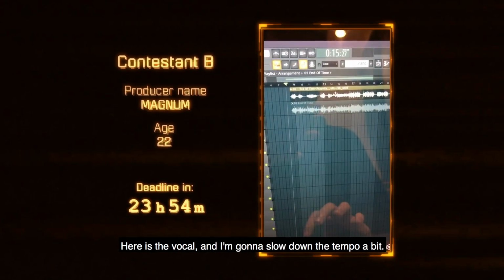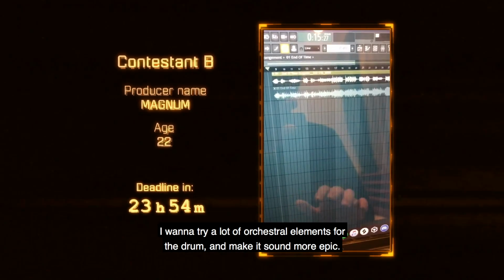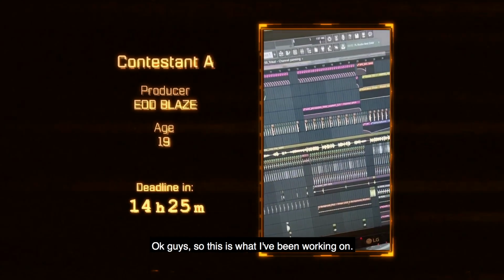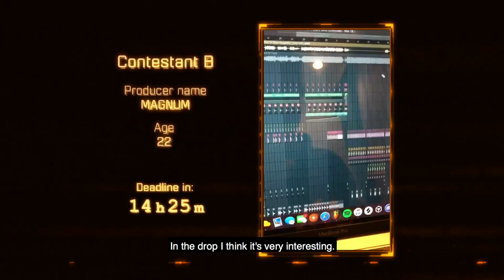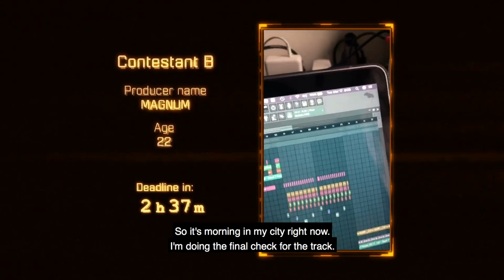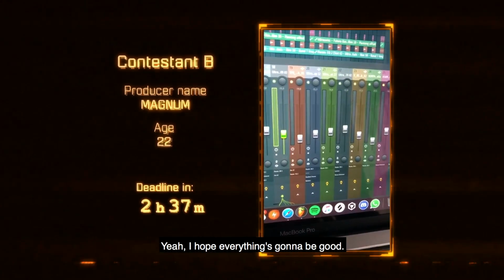Alan Walker, K-391 & Ahrix | End of Time DRUMS (links in info)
- Vote and shape the final track!

Image-Line Software